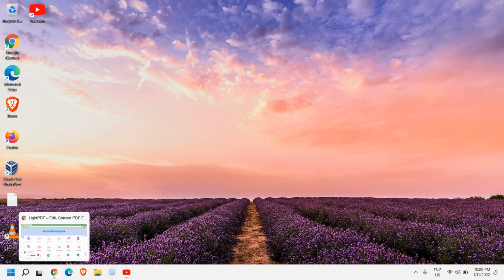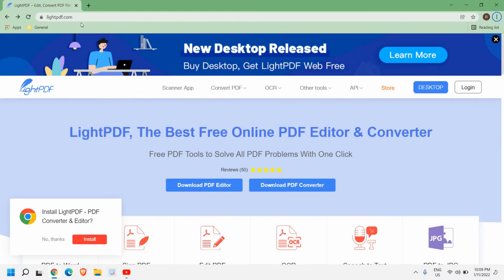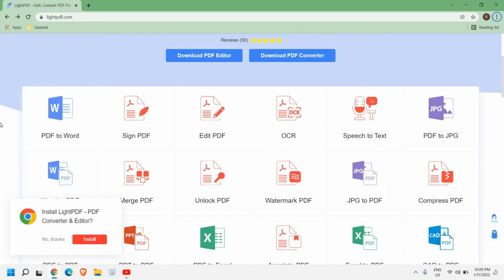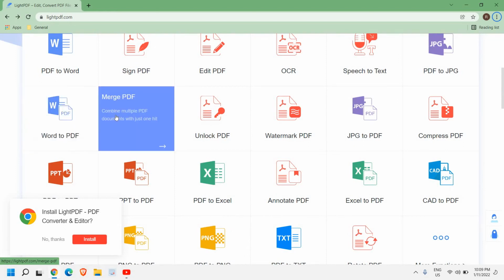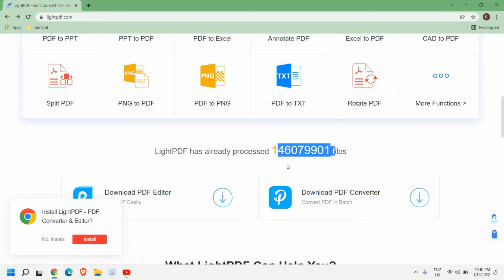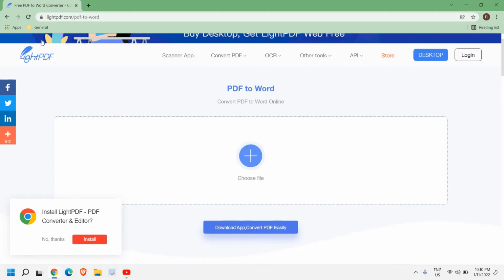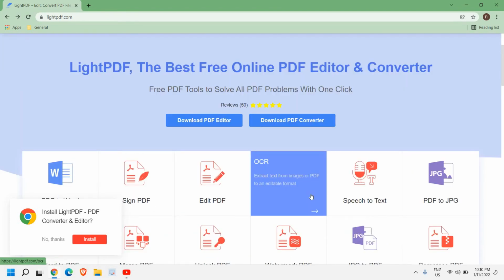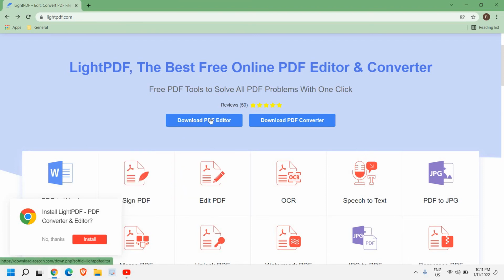Best Free Online PDF Editor | PDF To Word | Sign PDF | PDF to JPG | Merge PDF | OCR | Unlock PDF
Best Free Online PDF Editor and Make PDF To Word  Sign PDF  Convert PDF to JPG  or Merge PDF. Do OCR and Unlock PDF. Learn how to convert pdf to jpg. Best pdf editor. Learn how to convert pdf to word and pdf to jpg. Get the best free pdf editor. Tutorial on how to convert word to pdf or convert pdf to word also learn how to merge pdf files into one online or how to merge two pdf files into one online. Tips on how to merge pdf files online or convert pdf to jpg.